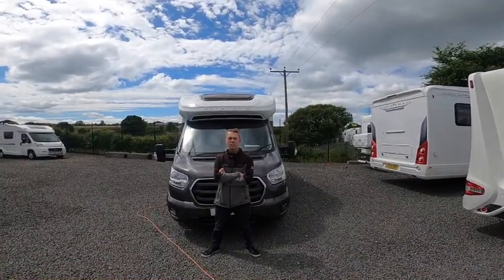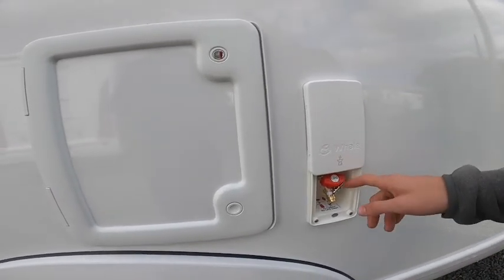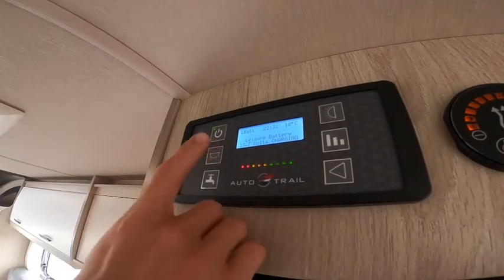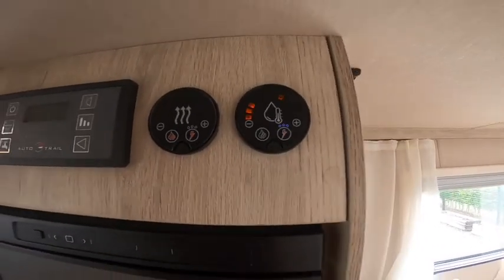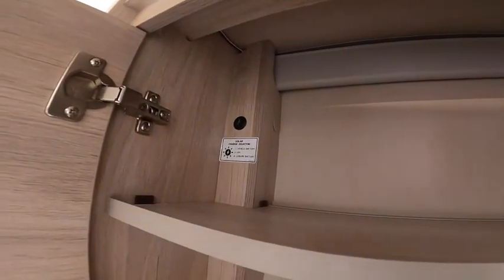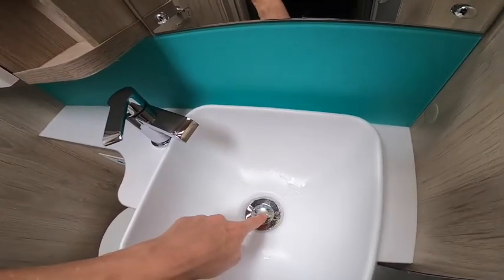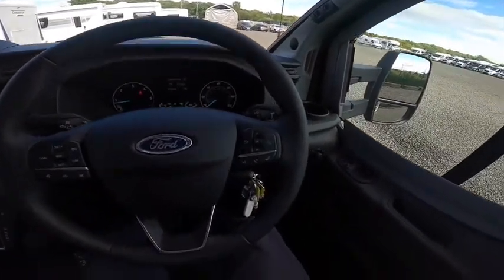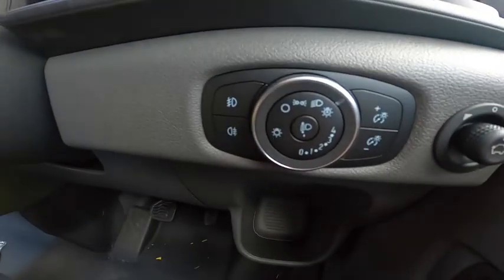Auto Trail Tribute F70 Handover